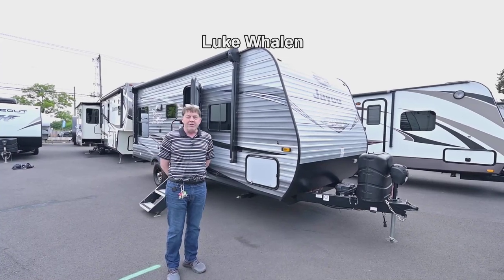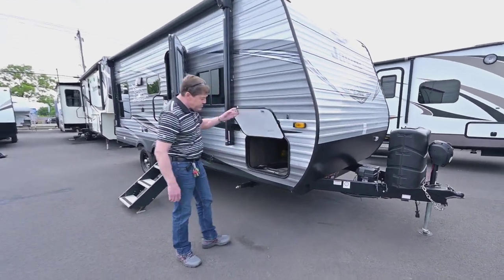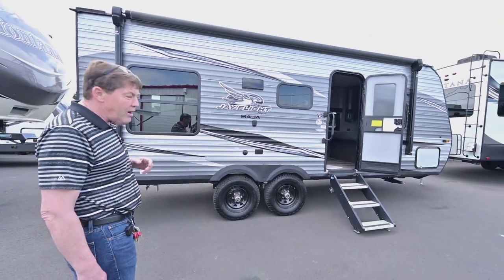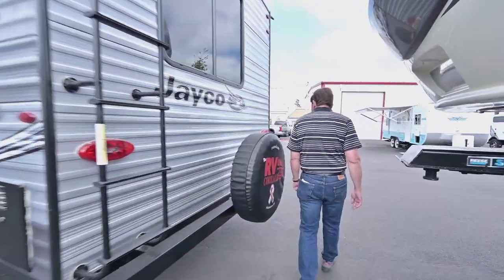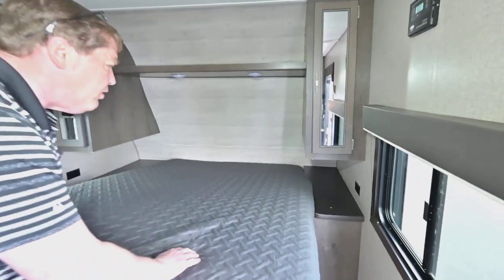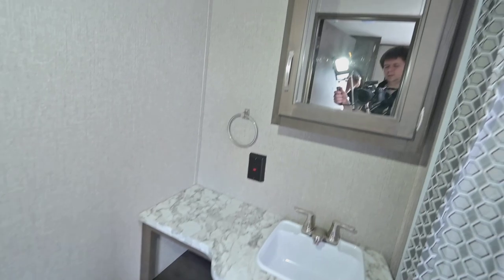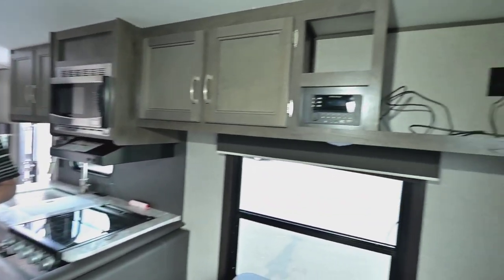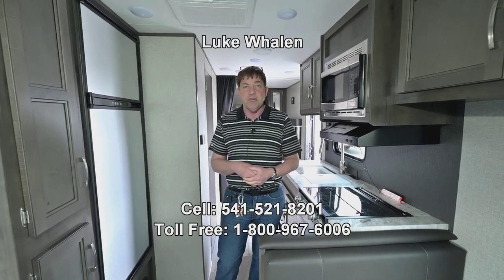The RV Corral 2021 Jayco Jay Flight West 213QBW Stock # UT1651